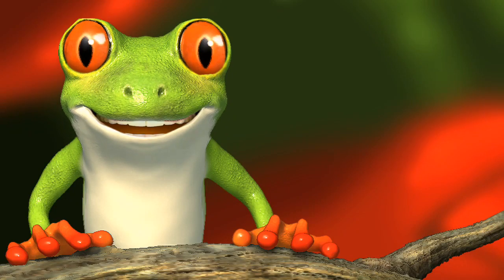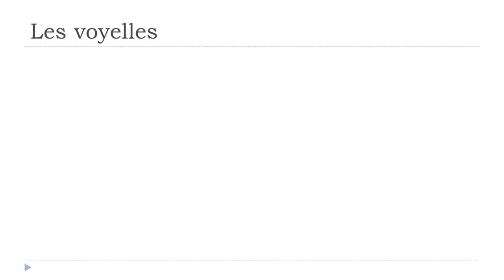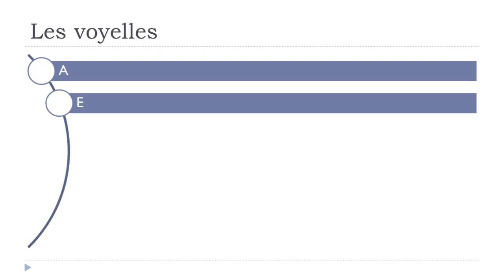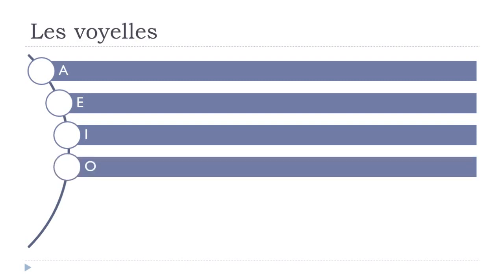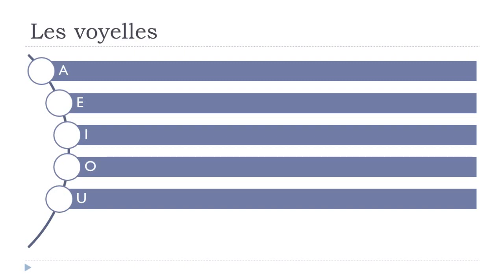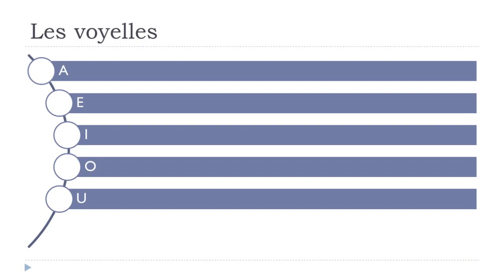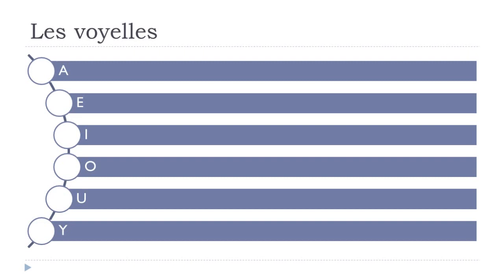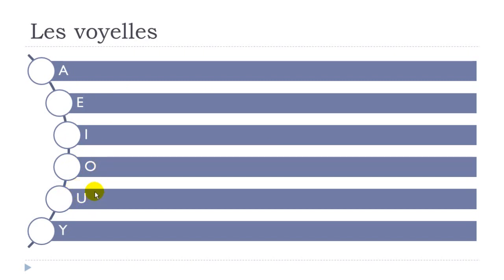French lesson with a frog # The vowels